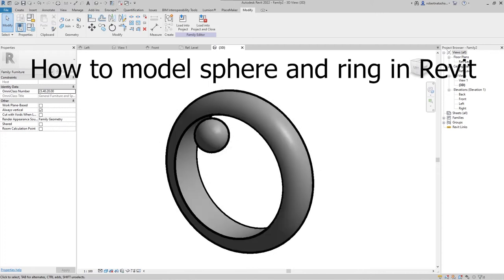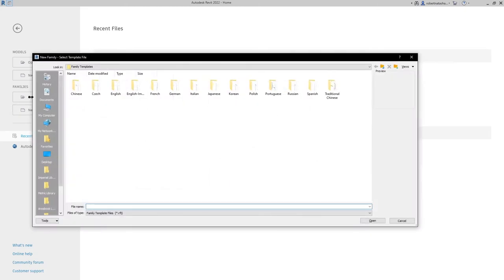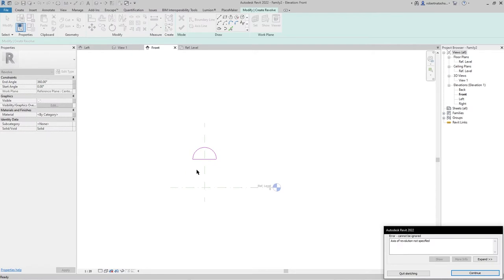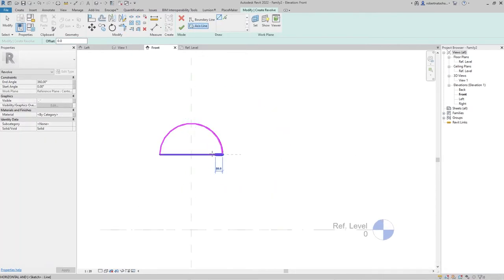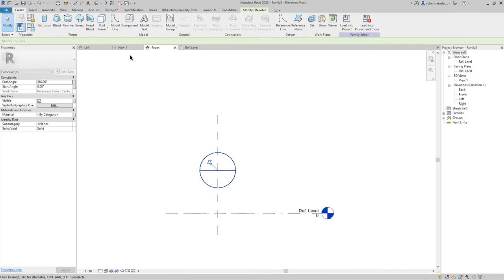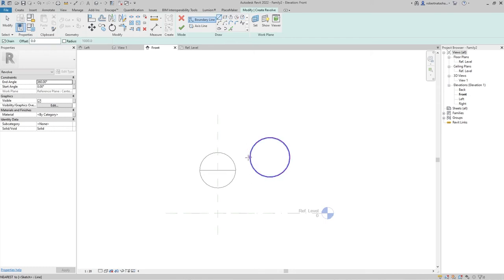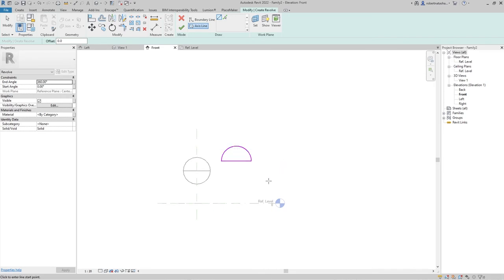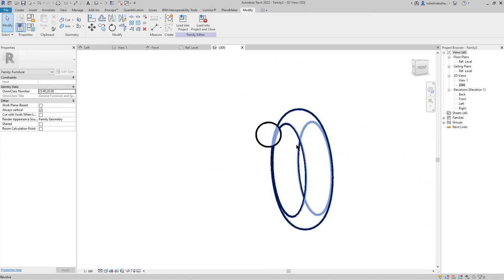How to model sphere and ring in Revit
HI!!!

BE MY FRIEND:
Join my

ABOUT MY CHANNEL:
Hi